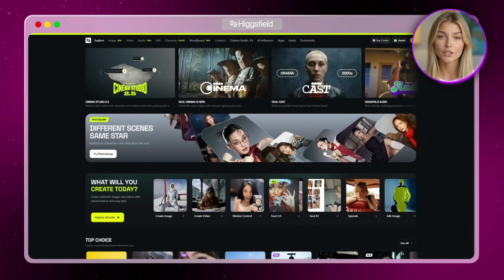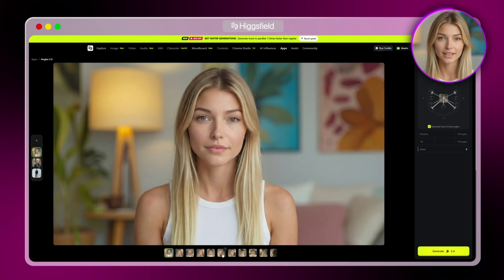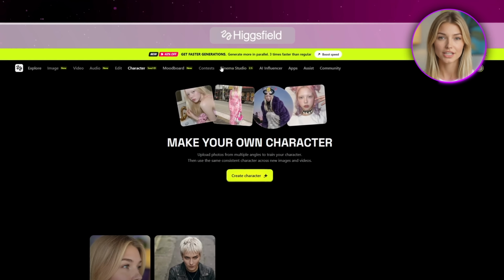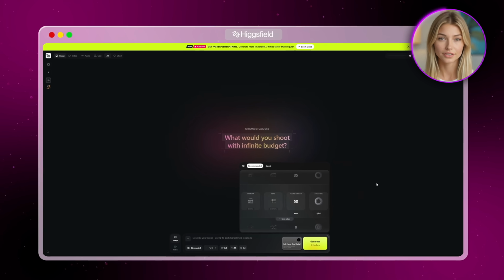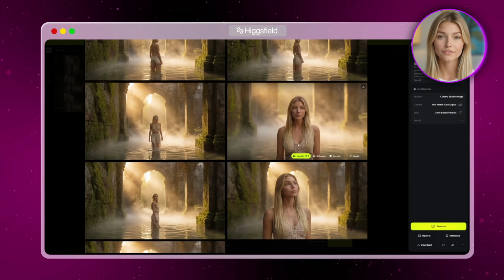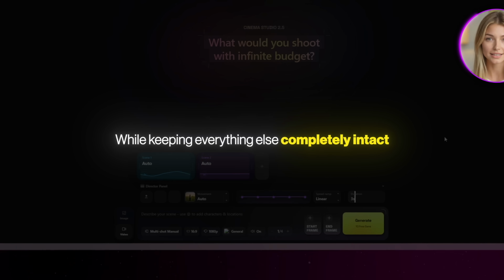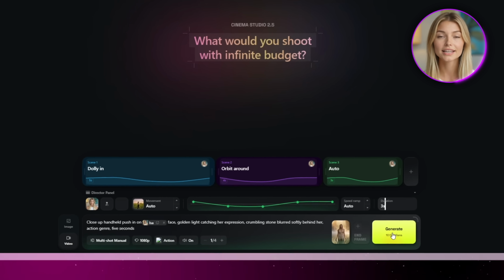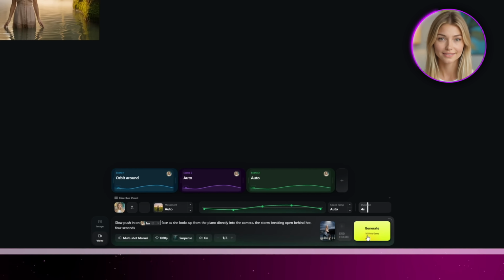How I Generate 1,000 AI Videos of myself from ONE Single Image!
In this video, I break down how to turn a single image into a consistent AI character and use it to generate cinematic videos inside Higgsfield. Most people rely on prompts alone, but the real control comes from structuring angles, character training, and scene creation as one system. Once you understand this, your results stop being random and start feeling directed and repeatable.